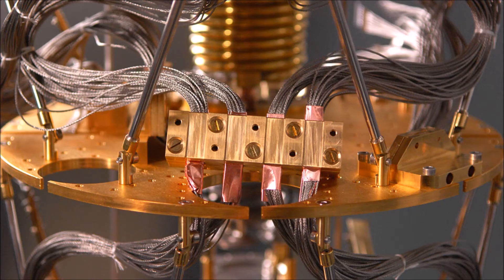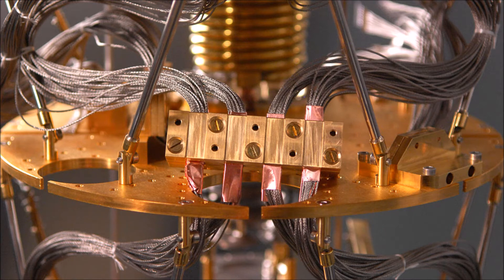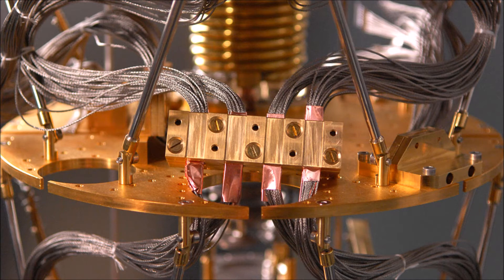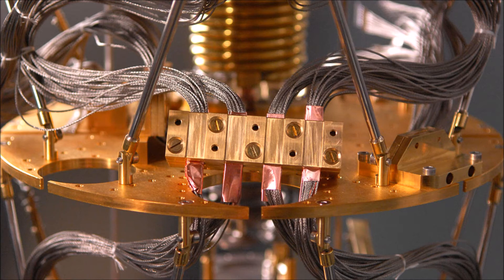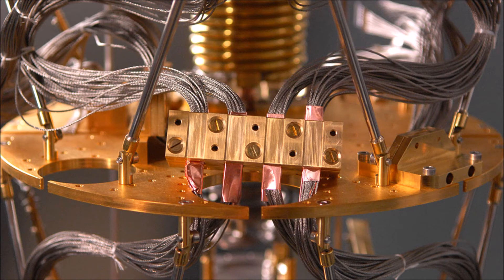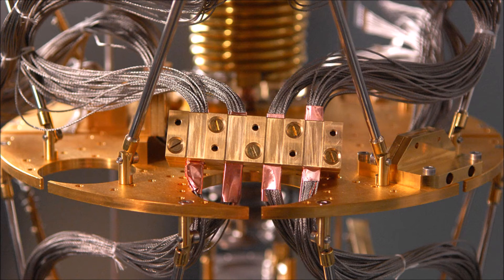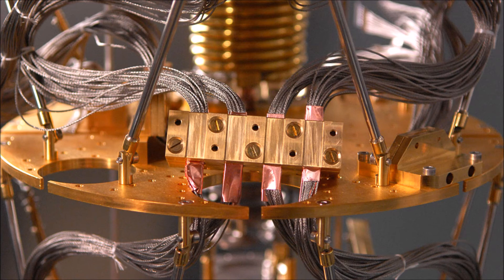Google is Closer Than Ever to a Quantum Computer Breakthrough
Google is maintaining its edge in the world of quantum computing. Its 20-qubit processor is currently undergoing tests, and the company appears to be on schedule to have its working 49-qubit chip ready by the end of 2017 as promised. Until it began trialing the 20-qubit chip, Google’s most powerful quantum chip was the 9-qubit effort from 2015.

Traditional computer bits are binary, only existing as either 0 or 1; they’re like light switches that are either on or off. Qubits, on the other hand, can be 0 or 1 like regular bits, but can also have quantum properties that allow them to exist in a superposition where they are both 0 and 1 simultaneously. This makes qubits potentially far more powerful, because instead of figuring something out by trying each option one by one, they can simultaneously compute more than one possibility.Google’s 49-qubit chip will allow them to develop a 49-qubit quantum system that can solve problems that are far beyond the capacity of ordinary computers: Google calls this goal quantum supremacy. The 20-qubit system that the Google quantum computing team is now working on currently boasts a “two-qubit fidelity of 99.5 percent. The higher the rating, the fewer errors the system makes. Quantum supremacy demands not only a 49-qubit system, but also sufficient accuracy to achieve a two-qubit fidelity of at least 99.7 percent—which Google is on track to deliver by the end of 2017.